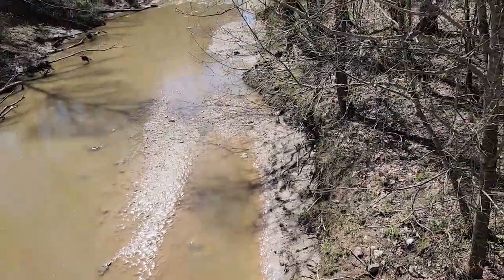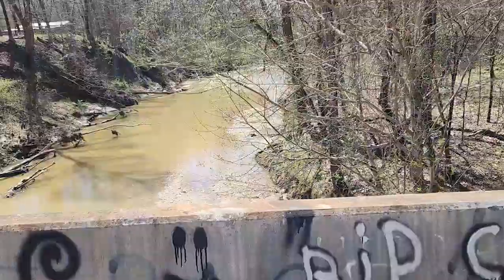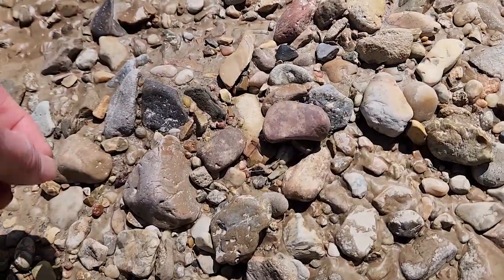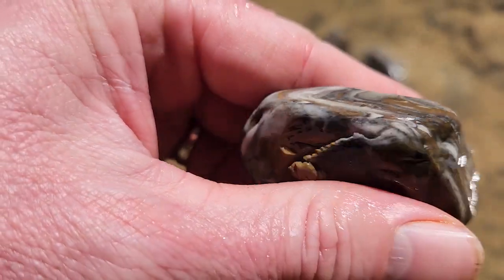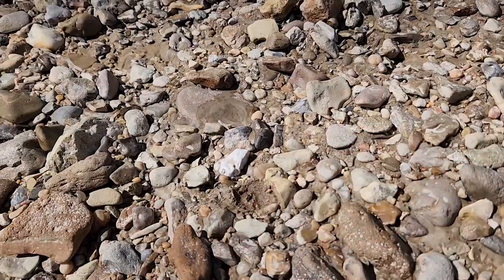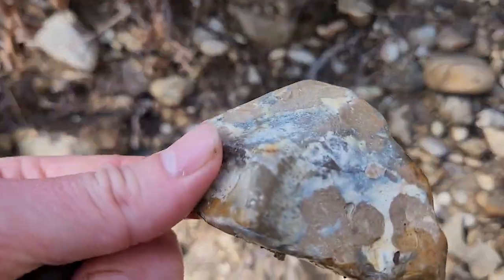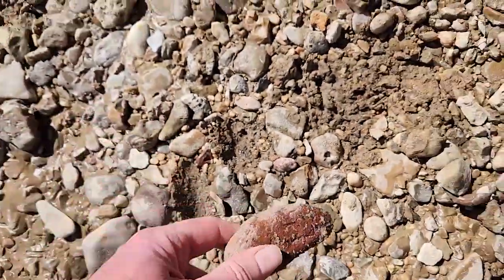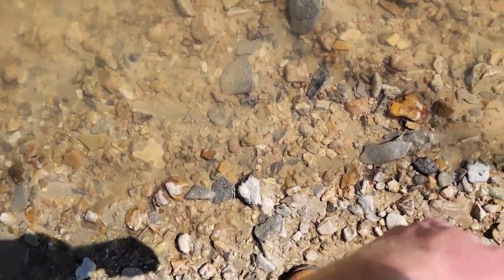Crowleys Ridge Agates Near Forrest City, Arkansas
Some of these that look like agates might be petrified wood, banded jasper/chert, or maybe just a reddish jasper. I really liked the red moss agate appearance of the rock used in the main photo.  It is not the agate formation typically sought for at Crowley's ridge which are tan and have fortification lines, however some of those were found as well.  The spot I searched is at 35°03'15.0"N 90°45'18.0"W or directly